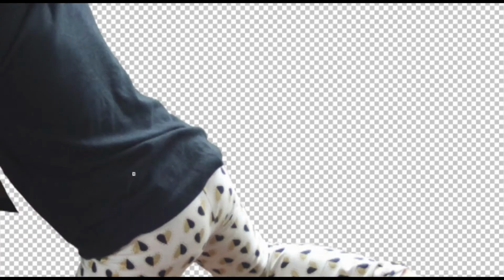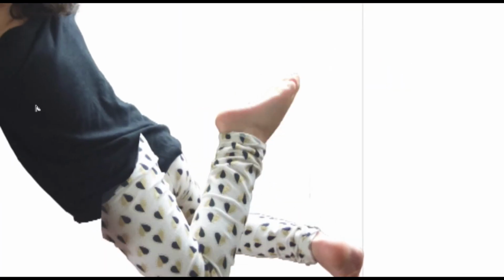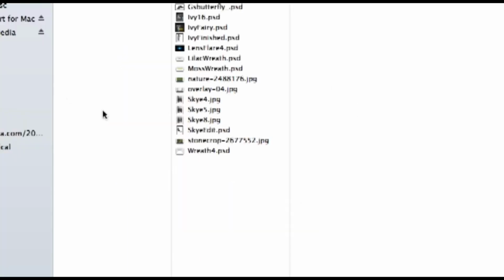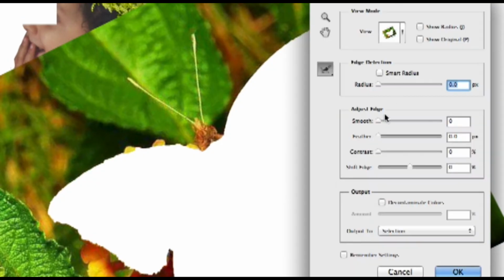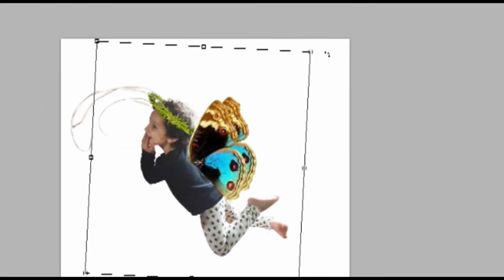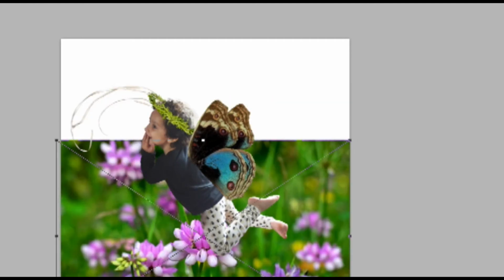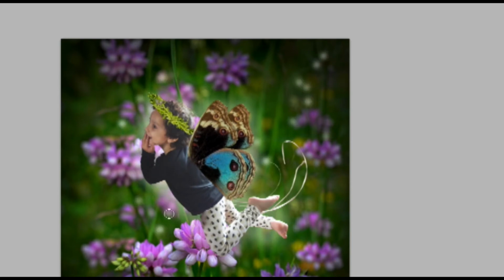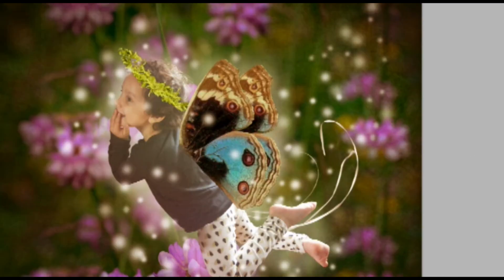Little Skye is a Photo Fairy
This is how I create a fairy from some photos I took of a sweet little cousin.  I had her pose for me and then composited the photos together.  Isn't she cute?

Camera:
Sony Cyber-Shot
Kodak PixPro FZ152